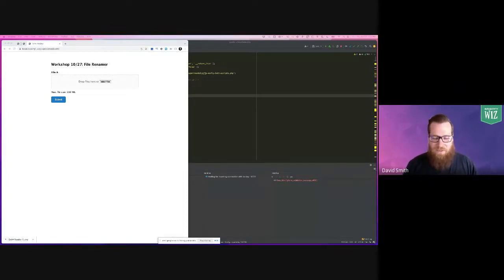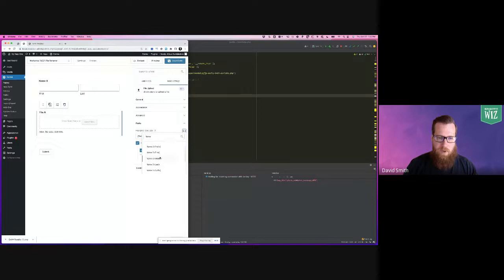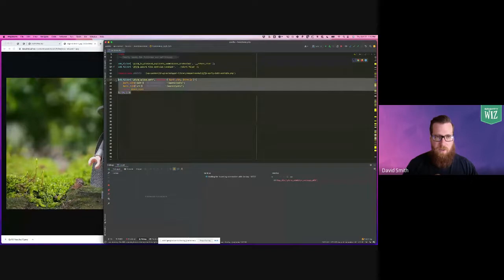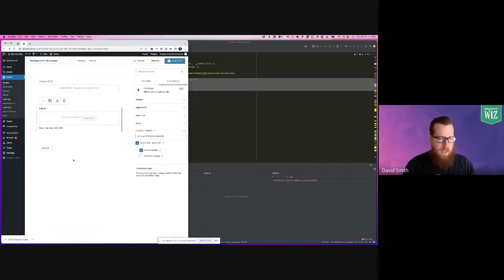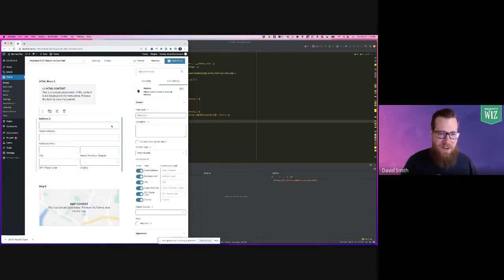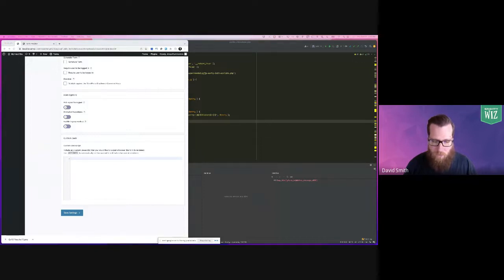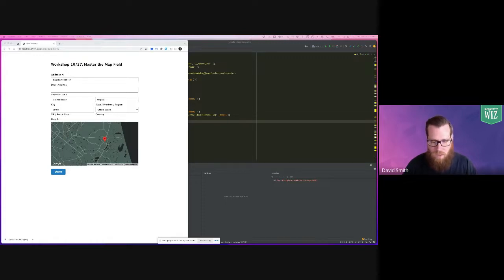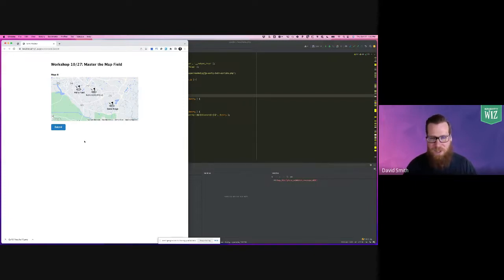Gravity Forms Wizarding Workshop: File Renamer, Mastering the Map Field, and Open Q&A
Watch our second live Gravity Forms Wizarding Workshop and learn about cool things you can do with Gravity Forms and Gravity Perks.

In this edition:
- A life File Renamer Demo
- Mastering the Gravity Forms Map Field
- An open Q&A